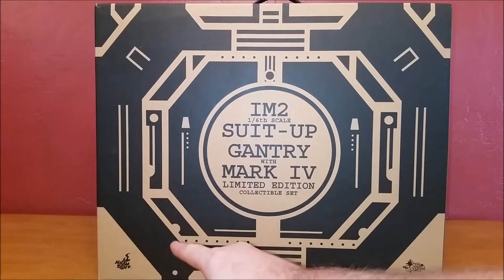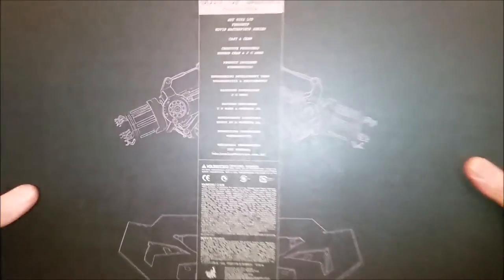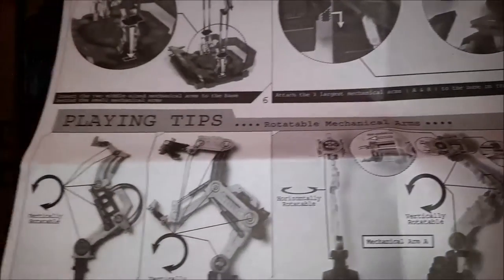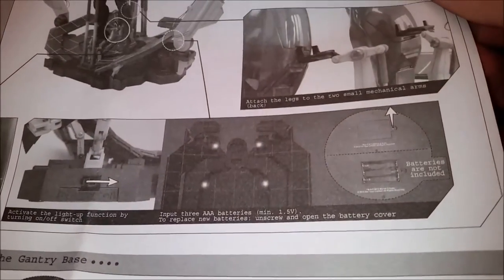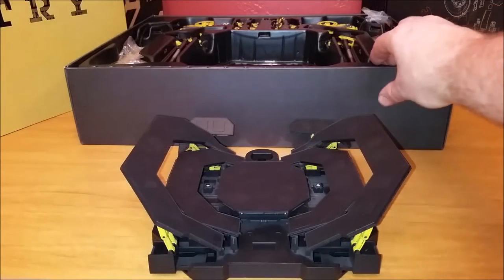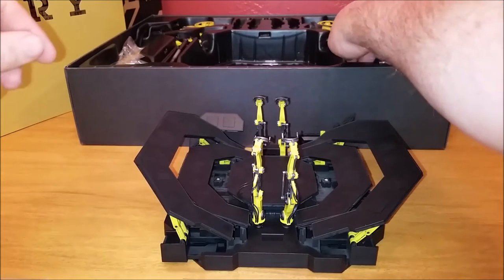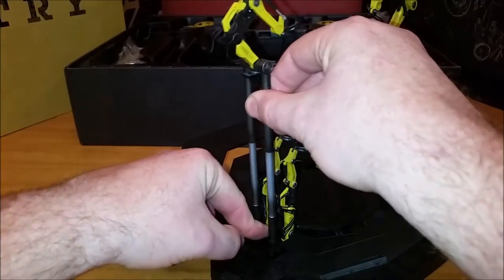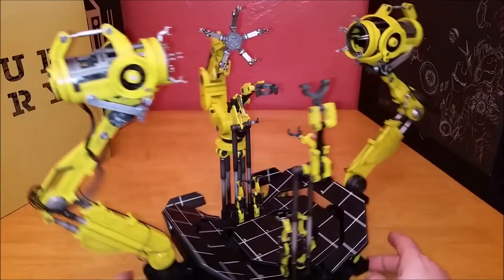Unboxing Hot Toys Iron Man Mk 4 with Gantry 1/6 Scale MMS 160 Limited Edition Collectible Figure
Hello Everyone

This is my unboxing video of the Marvel: Iron Man 2, Hot Toys, 1-6th Scale, Movie Masterpiece Series MMS 160, Ltd Ed. Collectible Action Figure, Hot Toys Exclusive from the Marvel Cinematic Universe Iron Man story line, Iron Man Mk 4 (Mark IV) Armored Suit with the Suit-Up Gantry.

This was released in 2012.

Sideshow Collectibles and Hot Toys are proud to present the 1:6 scale Suit-Up Gantry with Mark IV Limited Edition Collectible Set from the Iron Man 2 movie.

The Mark IV collectible is a highly detailed and fully deployed, specially crafted figurine based on the image of Robert Downey Jr. as the iconic Tony Stark character in Iron Man Mark IV armor as seen in Iron Man 2.

The movie-accurate Suit-Up Gantry is highly detailed and movable, supported by sophisticated technology to fully illustrate the movie scene.

The Suit-Up Gantry with Iron Man Mark IV Sixth Scale Figure Set features:

Suit-Up Gantry
Authentic and highly detailed Suit-Up Gantry with great movability
Approximately 15.8in H x 23.6in W x 12in D
Over 80 points of articulations
Five (5) mechanical arms including:
One (1) left side for disarming the forearm armor with movable rolls
One (1) right side for disarming the forearm armor with movable rolls
One (1) in the front for disarming the chest armor
One (1) at the back for disarming the helmet
One (1) at the back for disarming the rear armor
Four (4) small mechanical arms for disarming the leg armors
Double-sided graphics on gantry base
Three-layered convertible gantry base with light-up functions
Realistic cables and wires
Mark IV Limited Edition Collectible Figure:
Authentic and detailed likeness of Mark IV in Iron Man 2
Head sculpt with authentic likeness of Robert Downey Jr. as Tony Stark
Approximately 12 inches tall
Over 36 points of articulation
Movie-accurate helmet
LED-lighted eyes and Micro ARC reactor on chest (white light, battery operated)
One (1) piece of detachable chest armor
Improved articulations on waist armor, allowing flexible movement
Detachable forearm rockets
Three (3) pairs of interchangeable palms including:
One (1) pair with improved articulations, movable fingers and light-up repulsors (white light, battery operated)
One (1) pair of open palms with light-up repulsors (white light, battery operated)
One (1) pair of forceful fists
Fully deployed air flaps at back of the armor with built-in metal flaps
Retractable countermeasure dispenser
Articulated flaps at the back of armor on left and right legs
Metallic red and gold painted armor
Figure stand with Mark IV nameplate and movie logo
An additional articulated Robotic Arm as bonus for this collectible set

MMS 160

12" - 16" tall